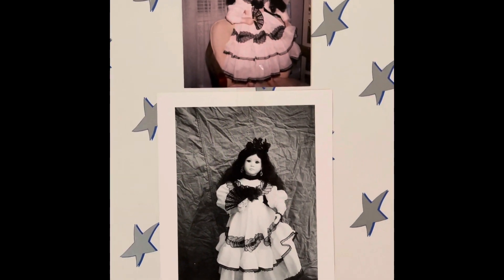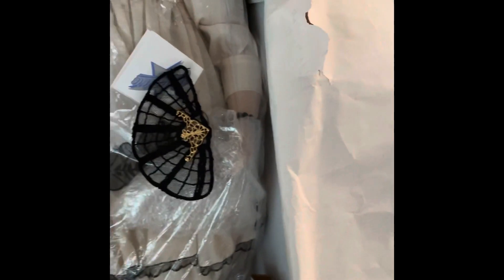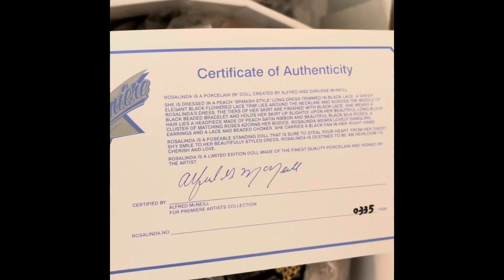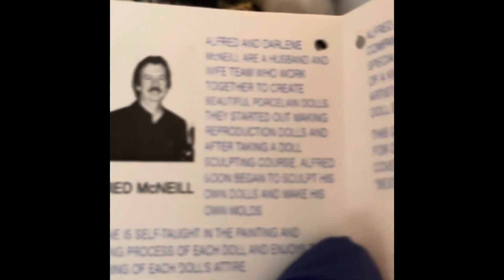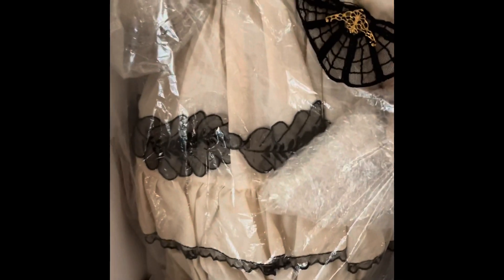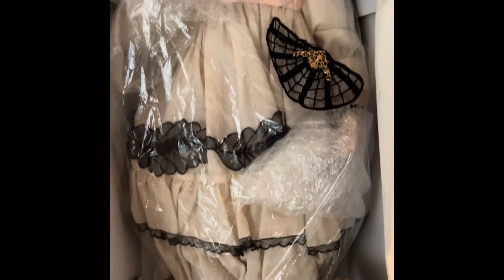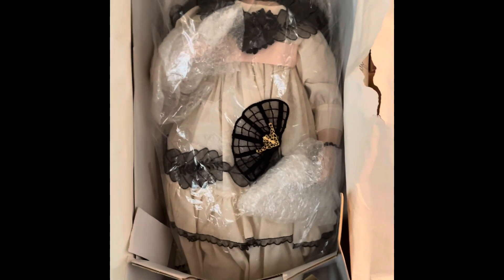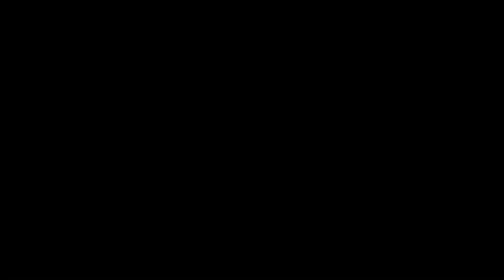ADORABLE SPANISH ROSALINDA DOLL 27” BY FRED & DARLENE MCNEILS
travel reviews,
food reviews,
fashion,
jewelries,
collectibles,
stamps,
coins,
dolls and toys,
vlogging,
livestreaming,
collectors,
DIY,
How to,
tour vlogs,

Ebay.com Store
Amazon.com Store